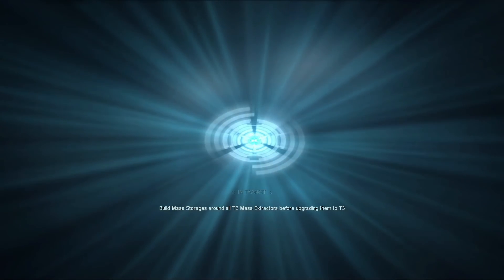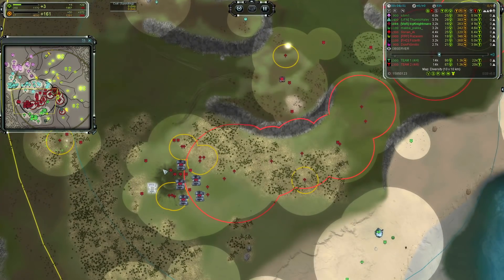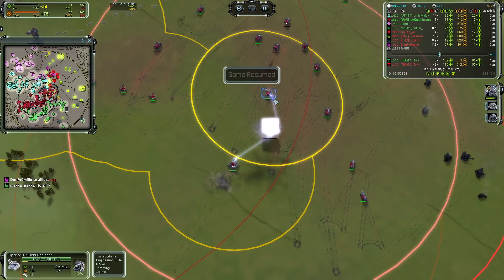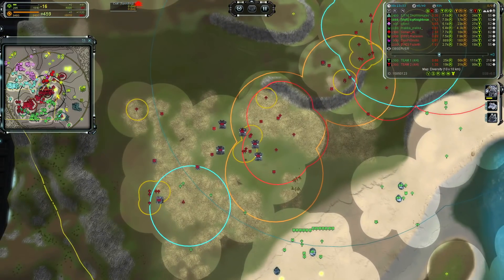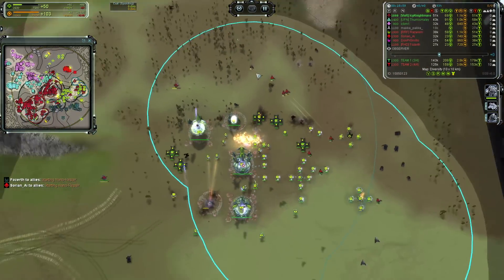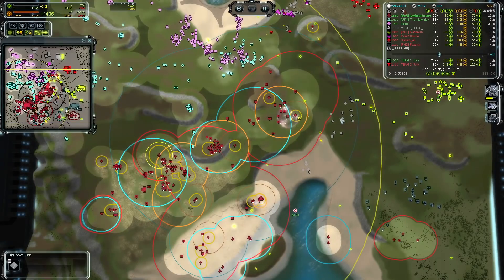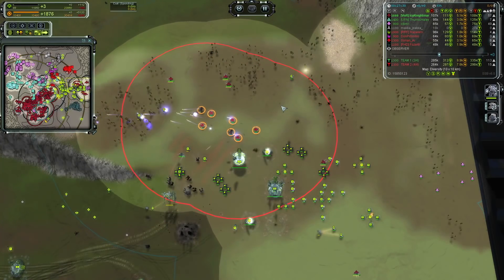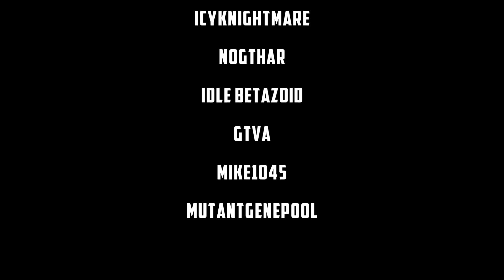F*ck You, Pay Me | EPIC DROPS! | Supreme Commander FAF Replay Review 1 | IcyKnightmare 4v4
Hey there you beautiful people! I'll be trying to give advice and tips to improve your gameplay in any game that has a replay system!

Join the FriendsByNight discord server! it has a bunch of cool peeps!

Thank you for joining me today and have a wonderful day!